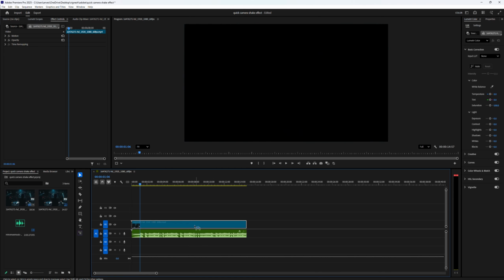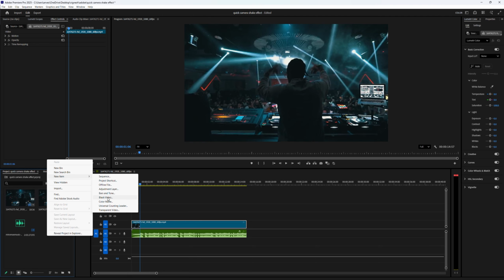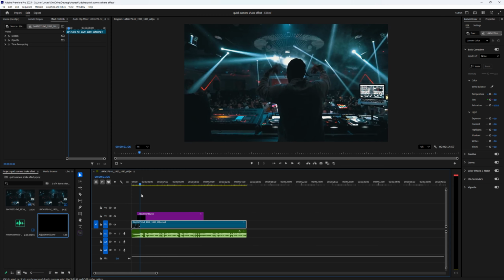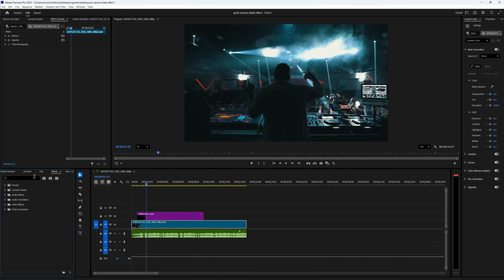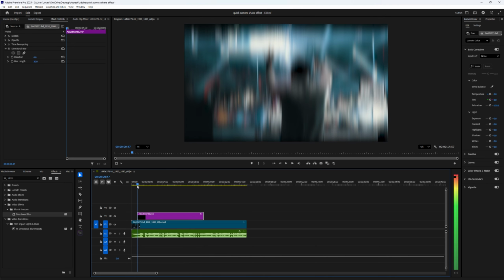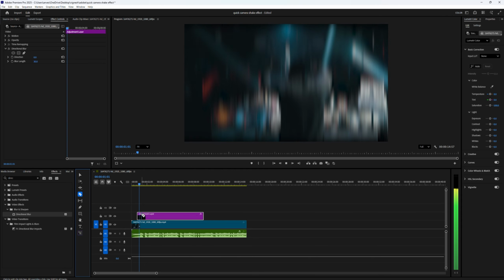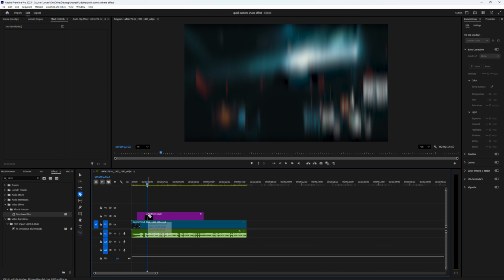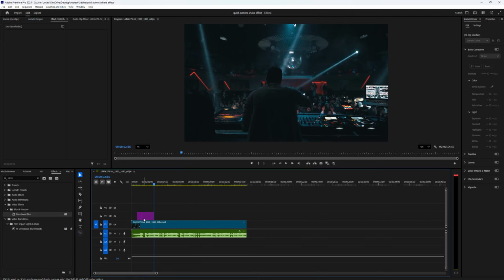Quick Camera Shake Effect Tutorial in Adobe Premiere Pro (Easy & Fast)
Learn how to create a quick and professional camera shake effect in Adobe Premiere Pro in just a few minutes!

In this tutorial, I’ll show you a simple step-by-step method to add realistic shake effects to your videos — perfect for action scenes, transitions, or adding cinematic impact.
 What you'll learn:

How to create camera shake effect
Keyframe basics for motion
Making your videos look more dynamic
Quick tips for realistic results

This tutorial is beginner-friendly and works for all levels.
 Perfect for:
Content creators, editors, filmmakers, and anyone looking to improve their video editing skills.